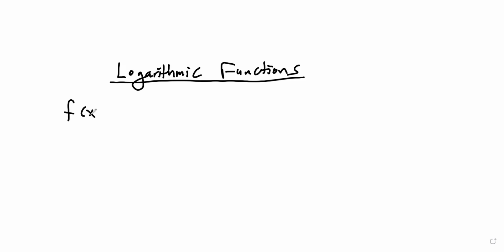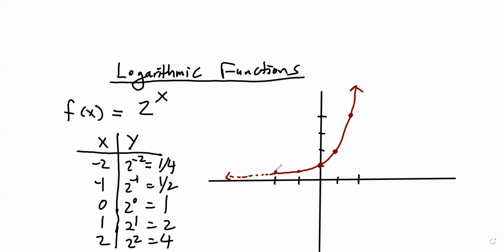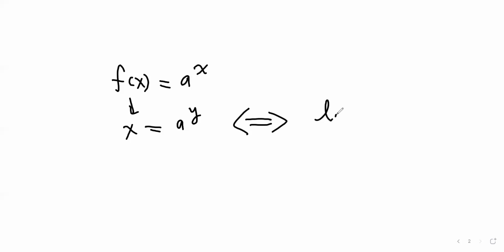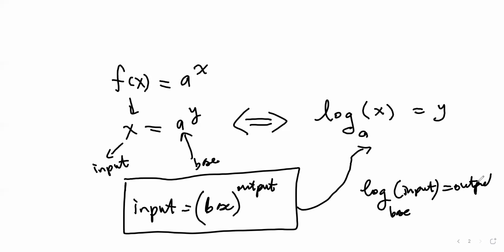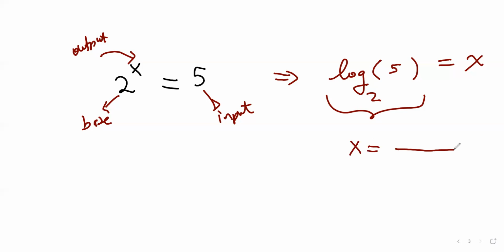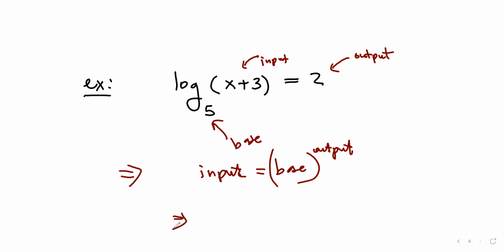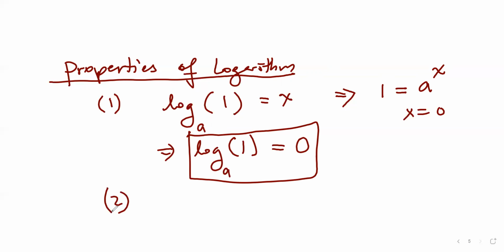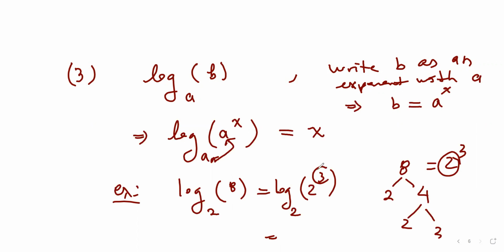An introduction to Logarithmic Functions